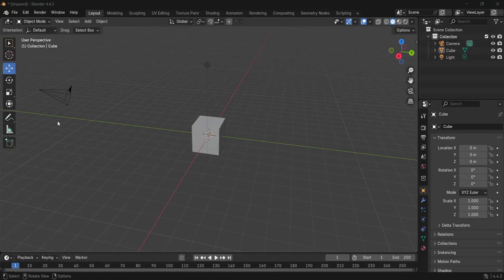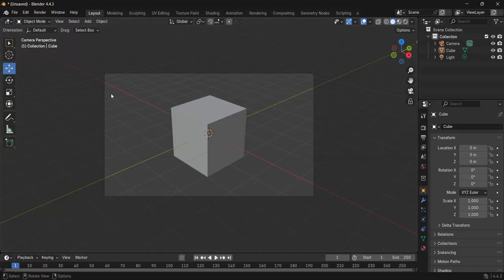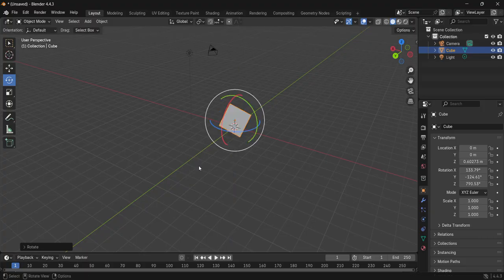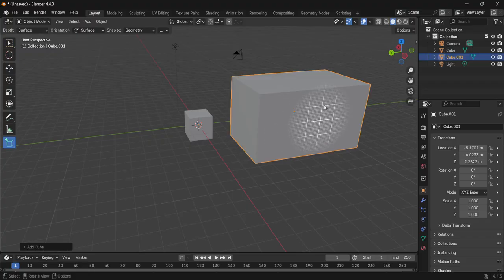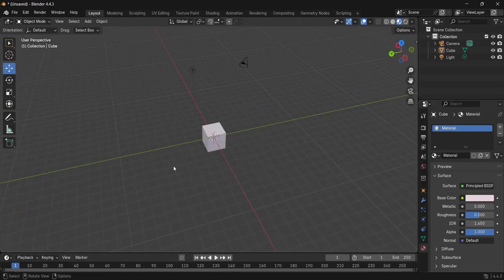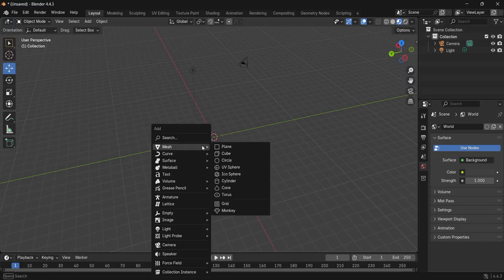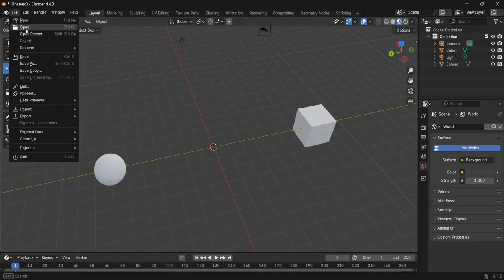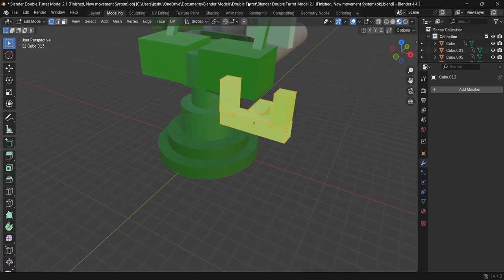Blender Tutorial for Complete Beginners - Master the Basics in Minutes!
Interested in 3D modeling and animation? In this quick and easy Blender tutorial, I walk you through the essential interface and tools every beginner needs to know.

✅ Learn how to:
• Navigate the 3D viewport (rotate, pan, zoom)
• Use the main transform tools (Move, Rotate, Scale)
• Add and delete objects
• Change colors and materials
• Duplicate objects and join meshes
• Access the Add menu (Shift + A) and more!

Perfect for absolute beginners who want to get comfortable with Blender fast. No prior experience required!

Timestamps:
Here’s a clean, ready-to-use timestamps section for your YouTube description:
Timestamps:

00:00 - Introduction & Welcome
00:24 - Camera Navigation Basics (Rotate View)
00:47 - Move View / Pan (Hand Tool + Shift + Middle Mouse)
01:10 - Camera View Button
01:24 - Transform Tools Overview
01:32 - Move Tool (G)
01:47 - Rotate Tool (R)
02:04 - Scale Tool (S)
02:33 - Combined Transform Tool
02:46 - Other Tools (Annotation, Measure)
03:04 - Adding Objects (Shift + A)
03:23 - Deleting Objects (X → Delete)
03:29 - Properties Panel & Changing Colors
04:28 - Adding New Material (New Button)
04:56 - Duplicate Objects (Ctrl + C / Ctrl + V)
05:16 - Add Menu Deep Dive (Shift + A)
06:38 - Joining Objects (Ctrl + J)
07:14 - Origin Point & Final Tips